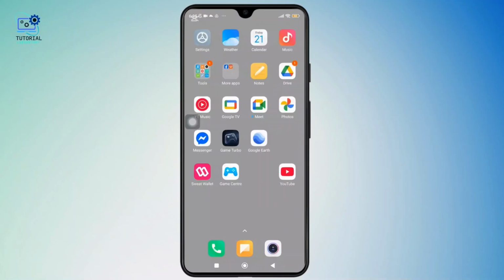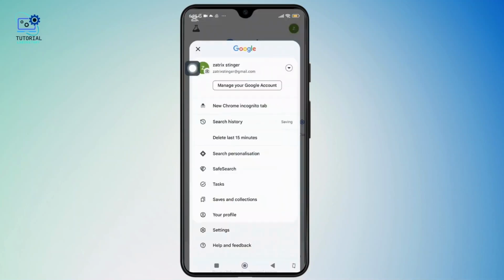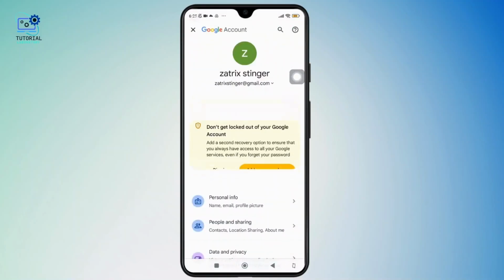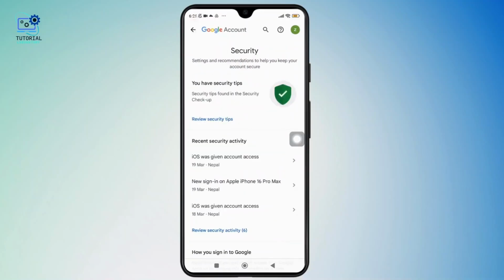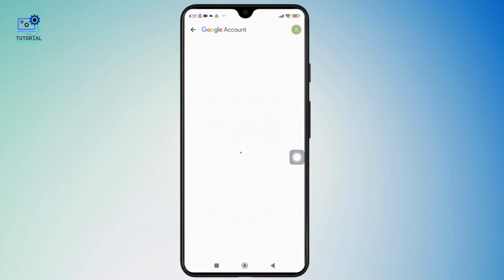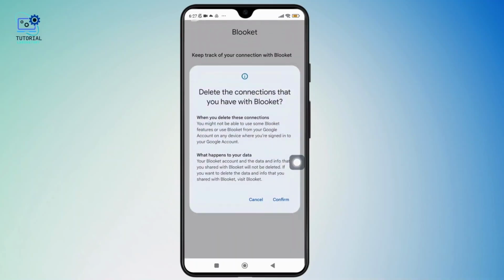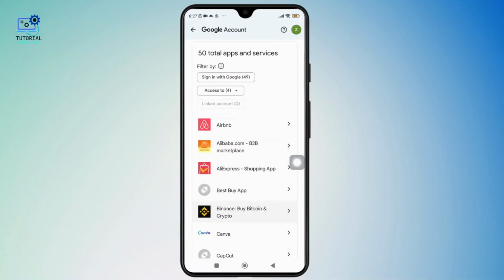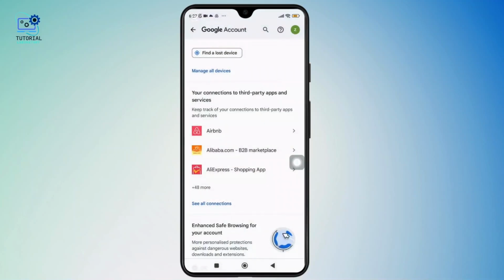How to Remove Connected Apps From Google Account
In this video, learn how to easily remove connected apps from your Google account and keep your data secure. If you've ever granted third-party apps access to your Google account, it's important to periodically review and remove these connections. Follow along as I guide you step-by-step through the process to ensure that your Google account stays protected from unauthorized access.

Chapters:
00:00:00 - Introduction
Learn how to remove connected apps from your Google account and keep your data secure.

00:00:10 - Open Google App
Open the Google app on your phone and log into your Google account.

00:00:20 - Access Account Settings
Tap on your profile icon and select "Manage your Google account."

00:00:30 - Navigate to Security Settings
Scroll down and tap on "Security and sign-in" to access app connections.

00:00:40 - View Connected Apps
Tap on "See all connections" to view the apps with access to your Google account.

00:00:50 - Select and Remove an App
Choose the app you want to remove and tap "Delete all connections."

00:01:00 - Confirm Removal
Confirm the deletion of the app by tapping "Continue" or "Confirm."

00:01:10 - Switch Accounts (If Necessary)
Switch to another Google account and repeat the process to review each one.

00:01:20 - Conclusion
You’ve successfully removed connected apps and protected your data.